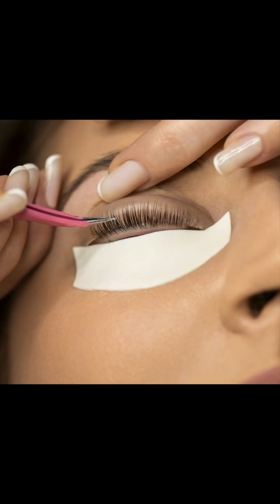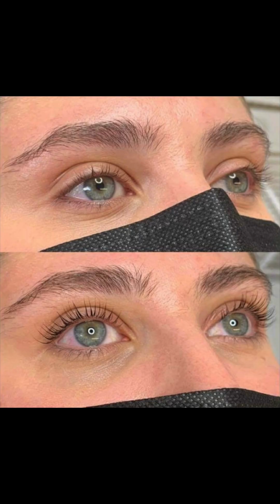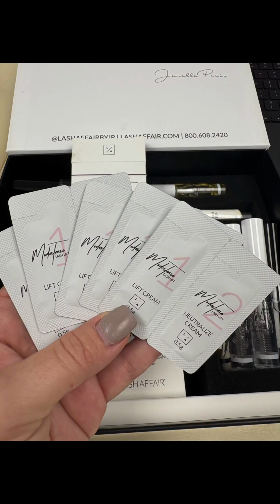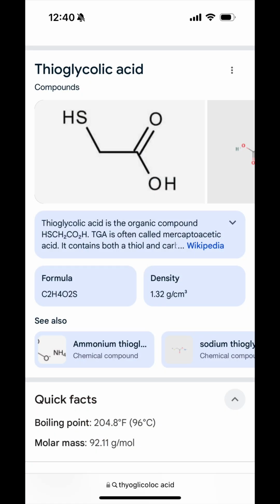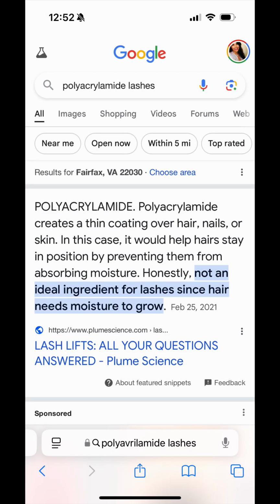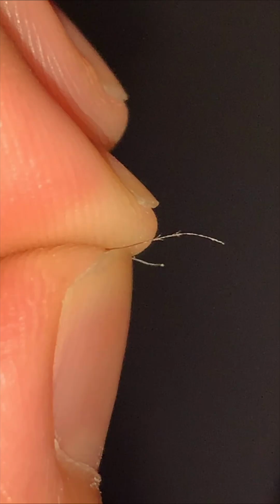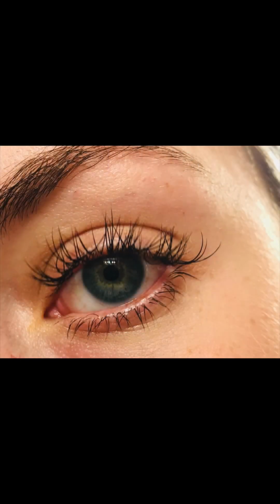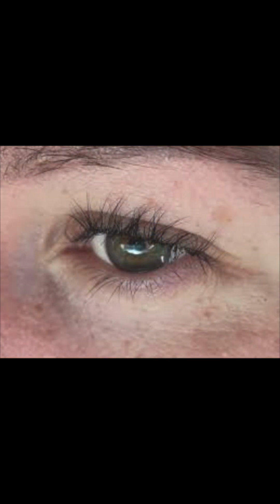Why you should steer clear of lash lifts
Lash lifts have gained popularity in the recent years & somehow morphed into a “safer”, “faster”, “more natural” alternative to lash extensions in the minds of many consumers.

These claims can not be further from science or truth. Here at Au Fait Lash we do not perform lash lifts for This very reason. Check out the post or blog on our website for more details about the service and it’s risks